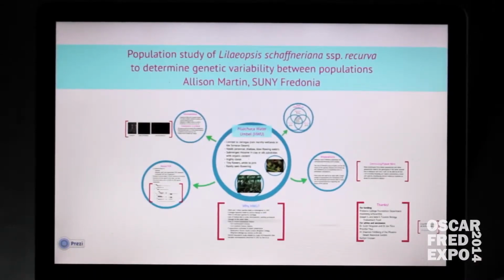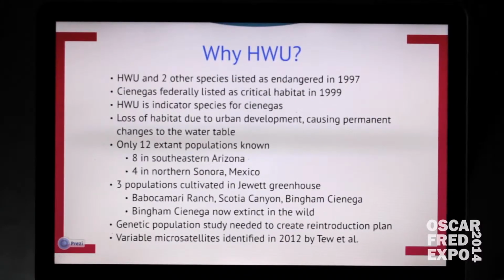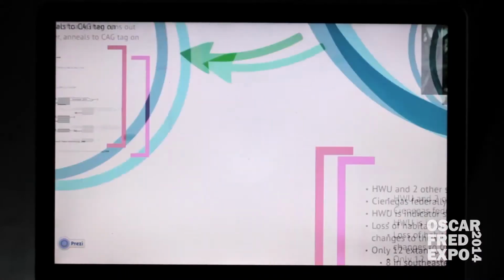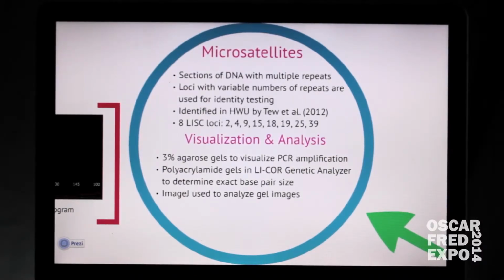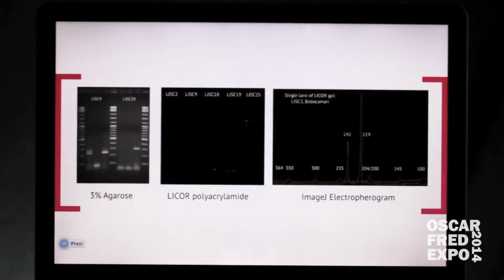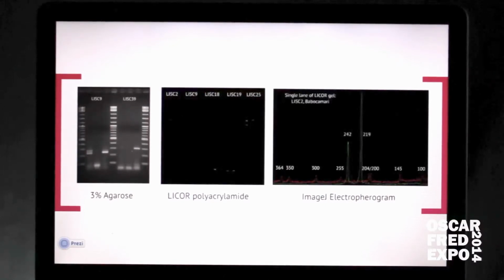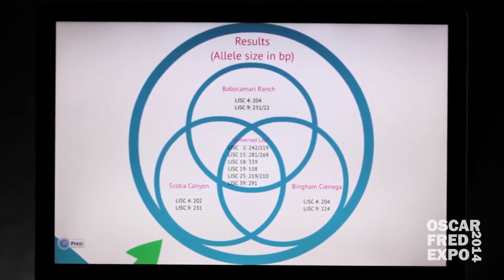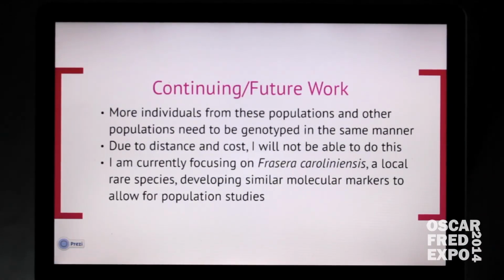Fredonia Research Expo: Population Study of Lilaeopsis Shaffneriana ssp. recurva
Spring 2014
SUNY Fredonia